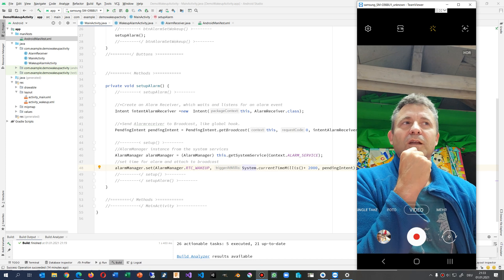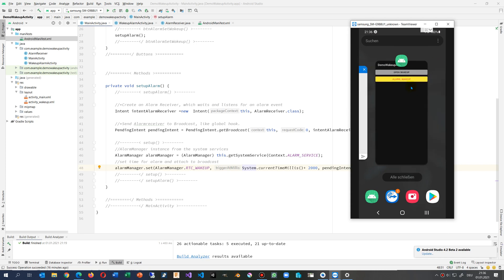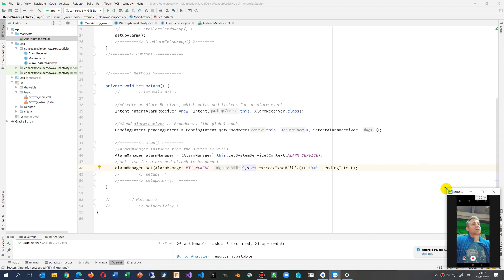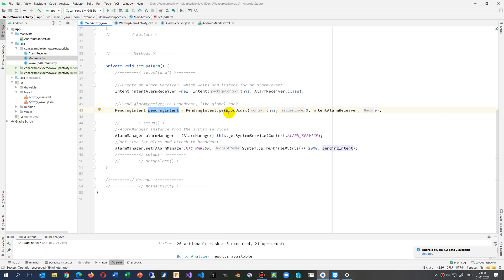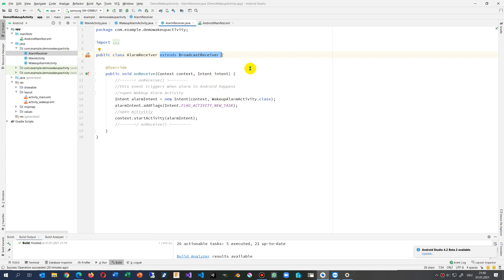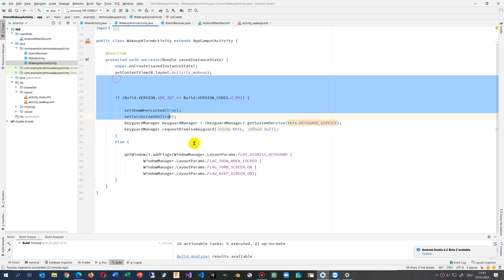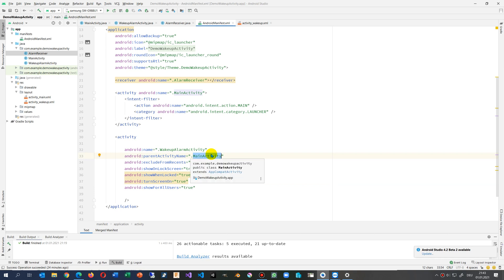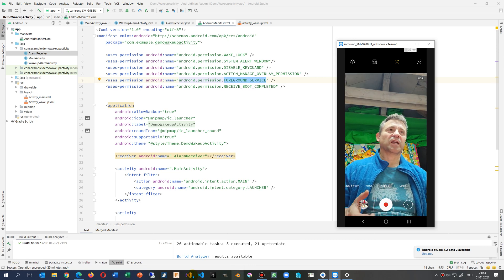⏰Android Alarm Which Opens an Activity even When in Lockscreen or 📳App is Closed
Android Code Example:

This code example creates an alarm in an Android app like an alarm clock and it opens an activity page when the alarm is triggered
MainActivity.java